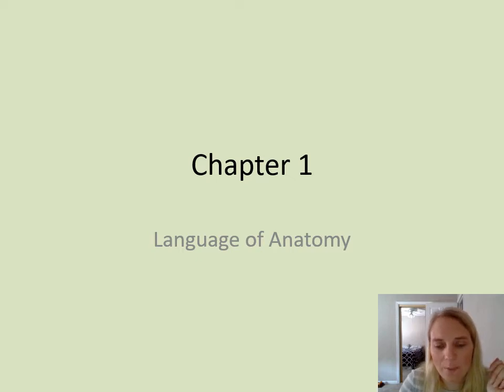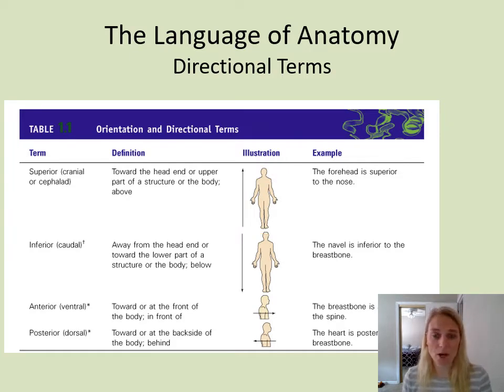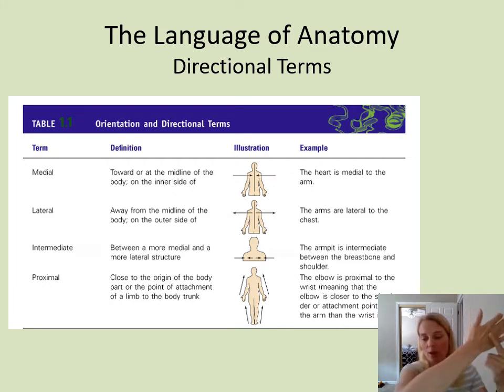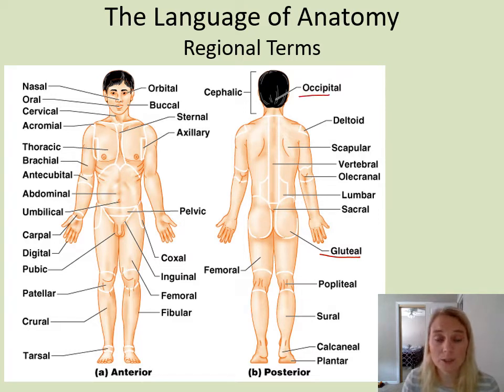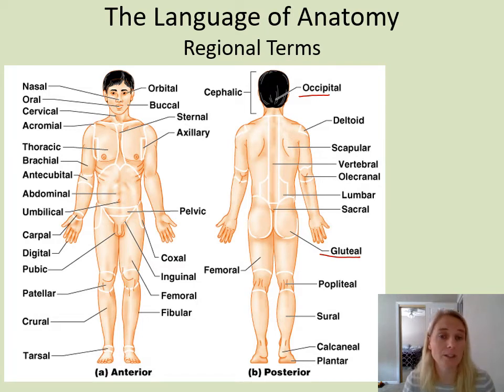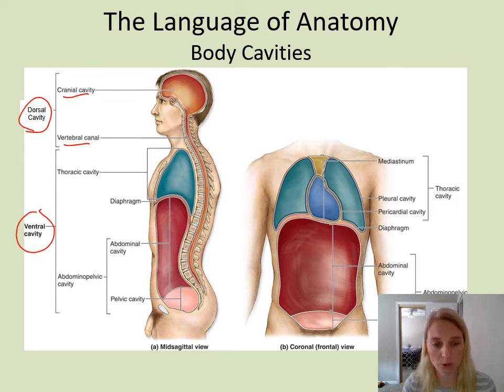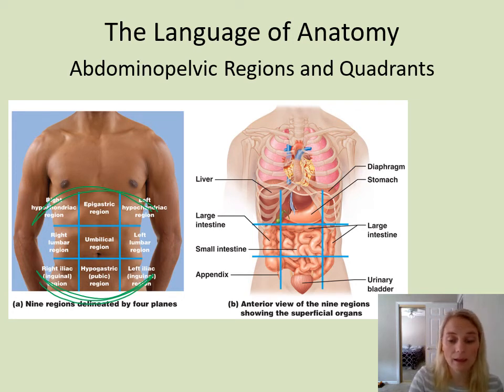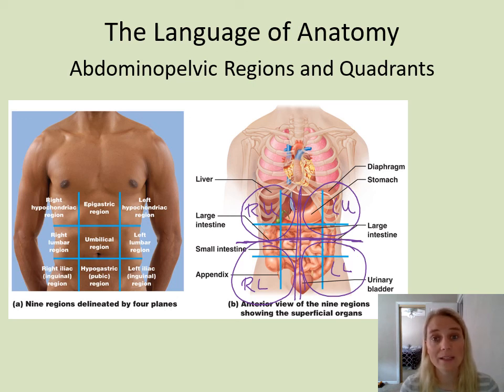Chapter 1 Language of Anatomy